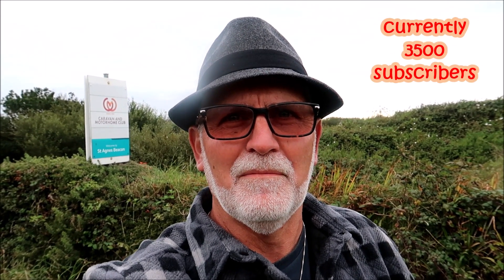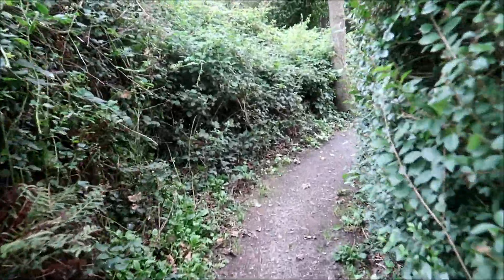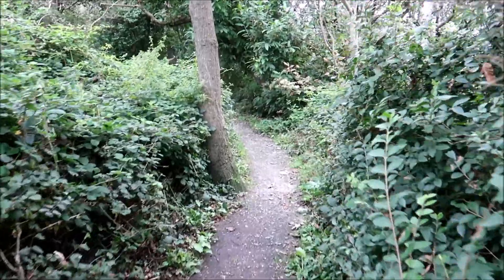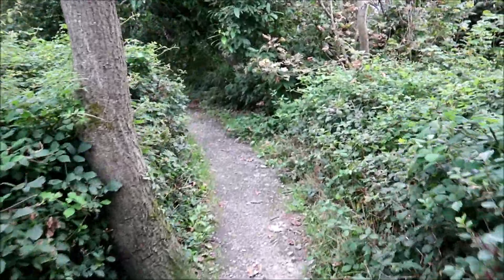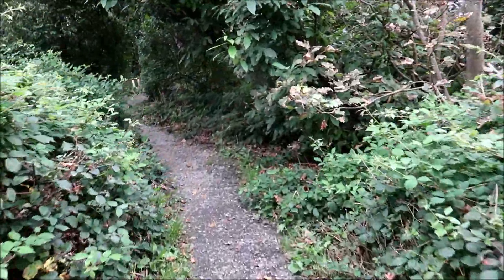Walk Round ST AGNES BEACON CAMC SITE | On the North Cornwall Coast | Ep293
We take you for a walk around the St Agnes Beacon Caravan and Motorhome Club Site on the north coast of Cornwall.